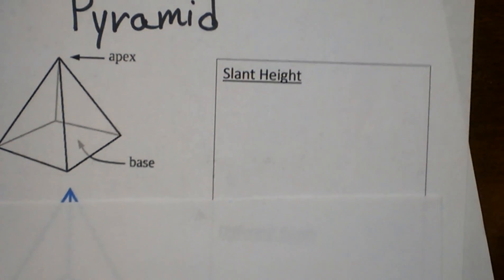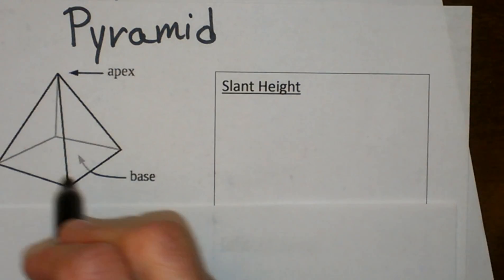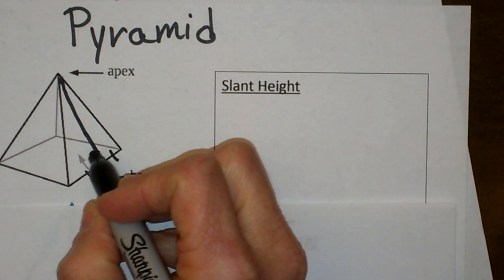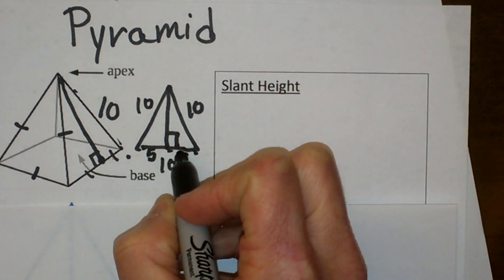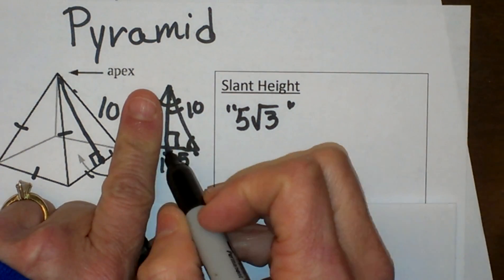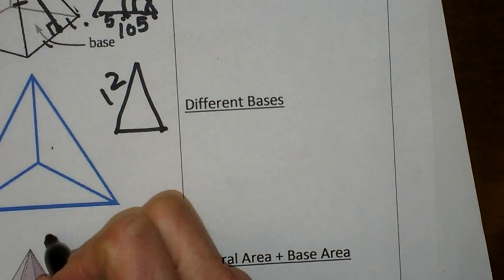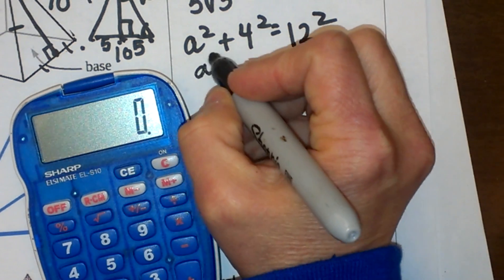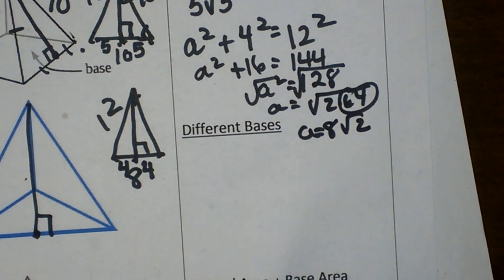Find slant height of a pyramid-Geometry Help-MooMooMath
The slant height is used to find the total surface area of a pyramid. The slant height is not the height of the pyramid. This video describes how to find the slant height of a pyramid.

Question answered in this video
What is a pyramid?
What is the lateral side of a pyramid?
What is the apex of a pyramid?
How is slant height different than the height of a pyramid?
How can you use the 30-60-90 rule to find the slant height?
How do can one use the Pythagorean theorem to find slant height?